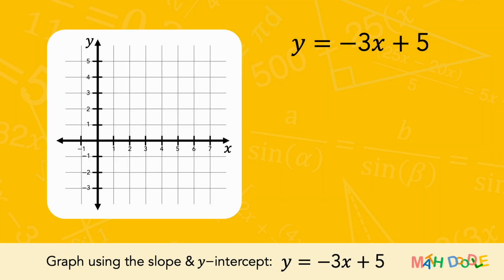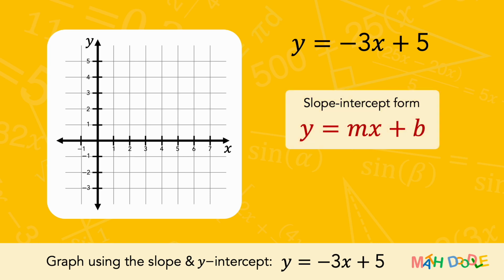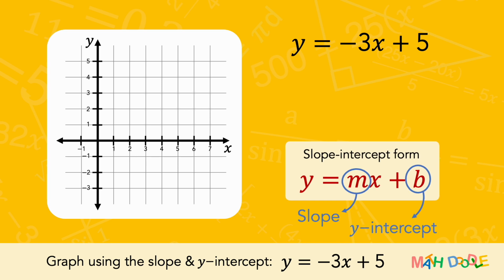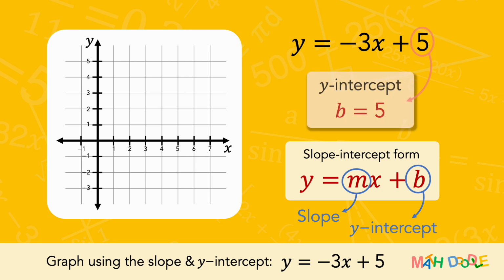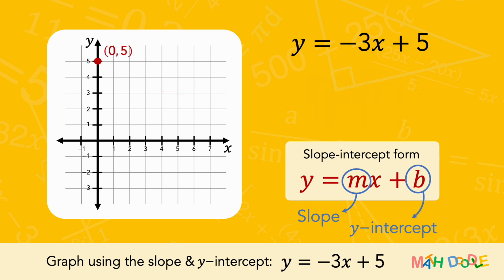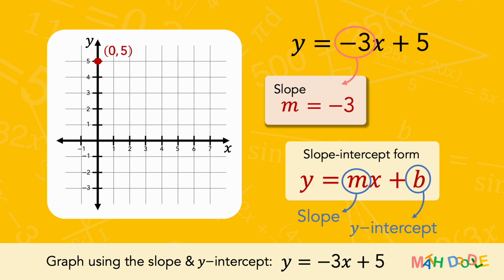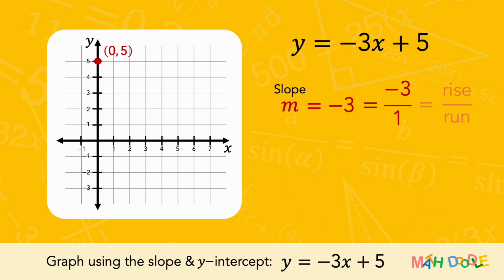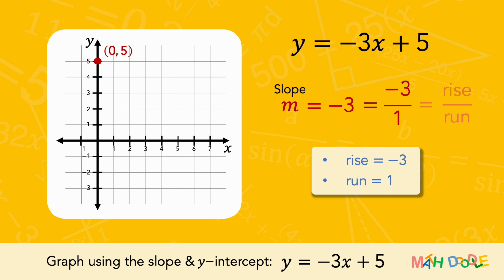[Bite-Size Guide] Graphing “𝑦 = –3𝑥 + 5” Using Slope and 𝑦-intercept | Step-by-Step Algebra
This video will guide you through [How to Graph “𝑦 = –3𝑥 + 5” Using Slope and 𝑦-intercept].

📌 How to Graph Using the Slope and 𝑦-intercept.
✓ Step 1. Plot the 𝑦-intercept.
✓ Step 2. Find the slope and write it as a fraction.
✓ Step 3. Use the slope formula, 𝑚 = (rise)/(run), to identify the rise and the run.
✓ Step 4. Starting at the 𝑦-intercept, count out the rise and run to mark the second point.
✓ Step 5. Connect the points with a line.

📌 Slope-Intercept Form ➜ the slope-intercept form of an equation of a line with slope 𝑚 and 𝑦-intercept (0, 𝑏) is 𝑦 = 𝑚𝑥 + 𝑏

📌 𝑦-intercept ➜ the point where the line crosses the 𝑦-axis. It has the form (0, 𝑏).

📌 In mathematics, the ‘tilt’ of a line is called the SLOPE of the line.
📌 Slope of Line ➜ 𝑚 = (rise)/(run).
Between two points on the line, the rise measures the vertical change, and the run measures the horizontal change.

✅ More BITE-SIZE VIDEOS on "Graphing Linear Equations Using Slope and 𝑦-intercept”

🌏 Translated titles:
Spanish: Grafique la recta usando la pendiente y el intercepto en 𝑦
French: Représentez graphiquement la droite en utilisant la pente et l’ordonnée à l’origine 𝑦
German: Zeichnen Sie die Linie mithilfe der Steigung und des 𝑦-Achsenabschnitts grafisch dar
Portuguese: Faça um gráfico da reta usando inclinação e interceptação com O𝑦
Hindi: ढलान और 𝑦-अवरोधन का उपयोग करके रेखा को आलेखित करें
Filipino: I-graph ang linya gamit ang slope at 𝑦-intercept
Indonesian: Buat grafik garis menggunakan kemiringan dan perpotongan 𝑦
Japanese: 傾きと𝑦切片を使用して直線をグラフ化する
Russian: Постройте график линии, используя наклон и 𝑦-перехват.
Vietnamese: Vẽ đồ thị đường bằng cách sử dụng độ dốc và 𝑦-điểm chặn